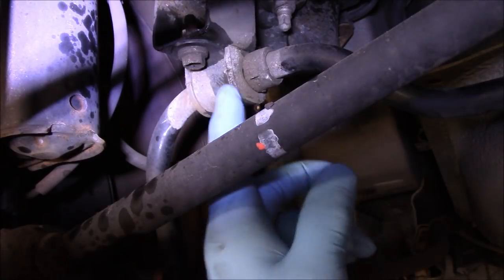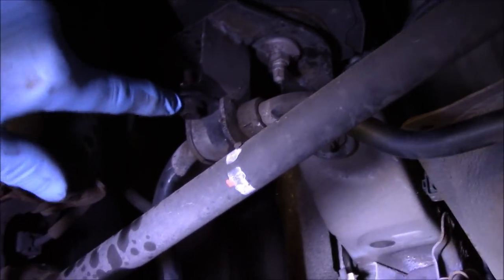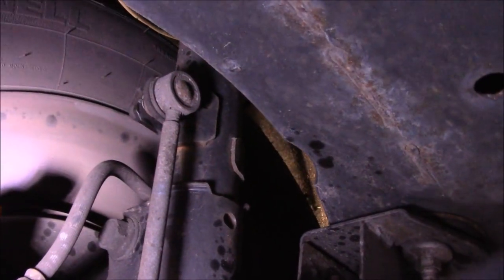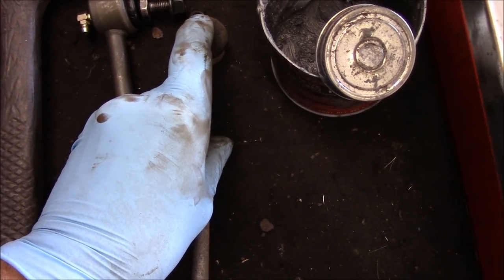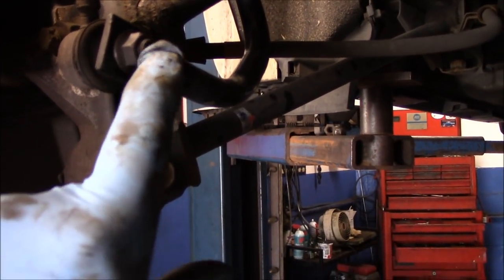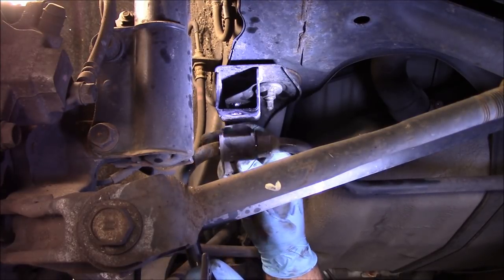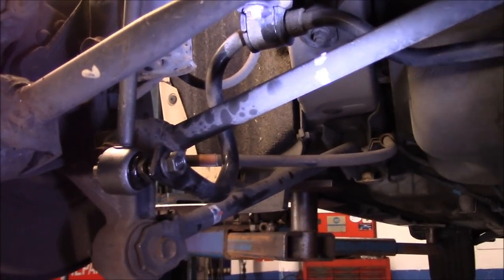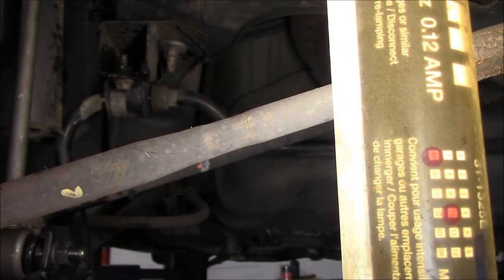Diagnosing rear suspension noise 2008 Toyota Camry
Diagnosing rear suspension noise and replace the sway bar links and bushings on a 2008 Toyota Camry.